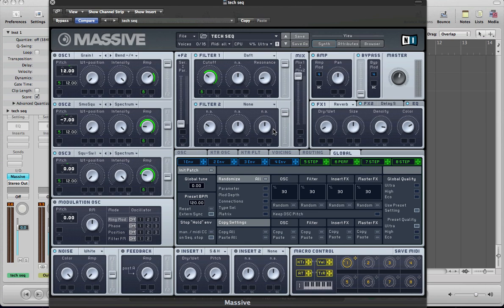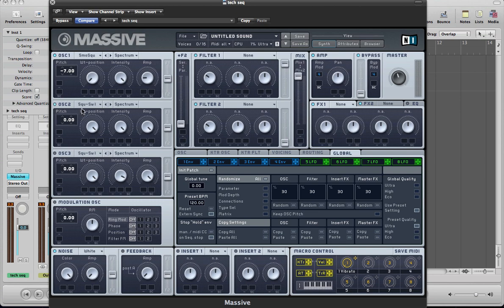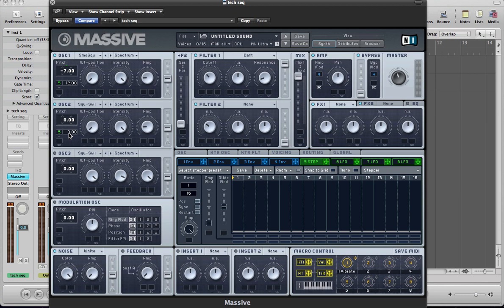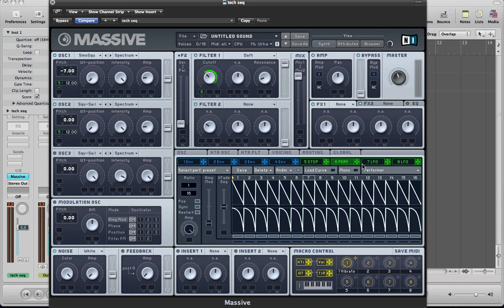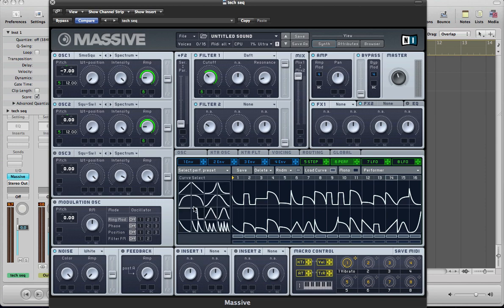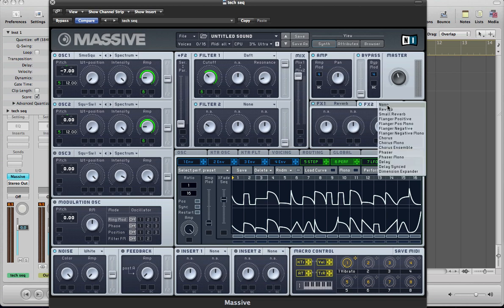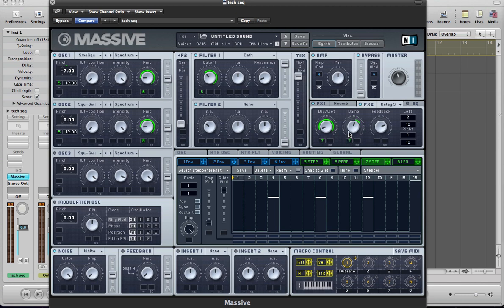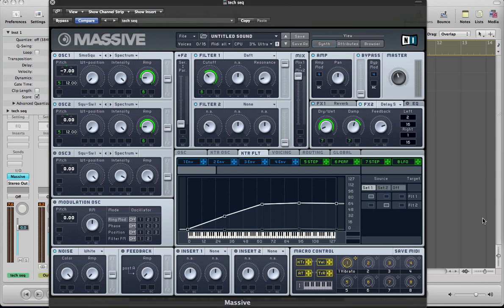Tech Arp/Sequence with Automated Delay Send FX